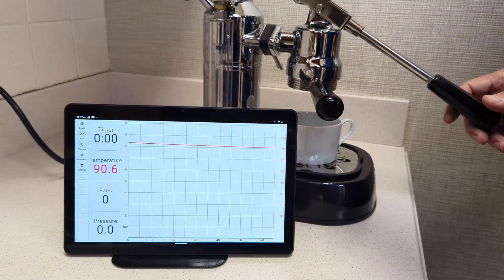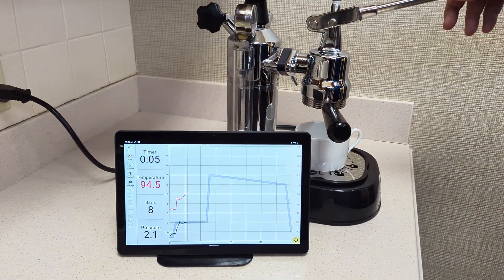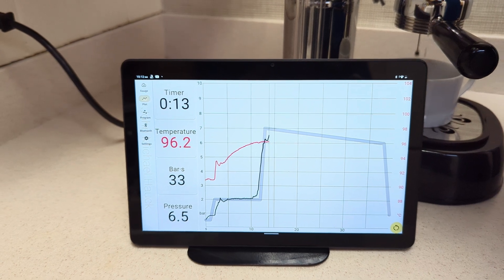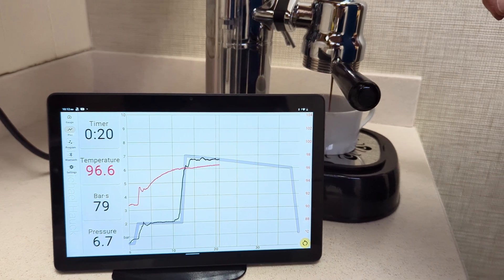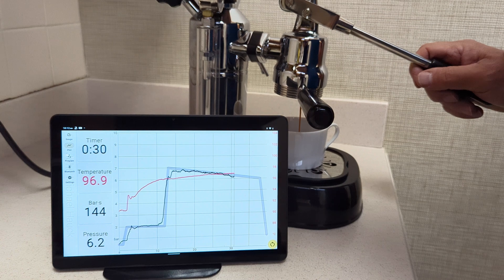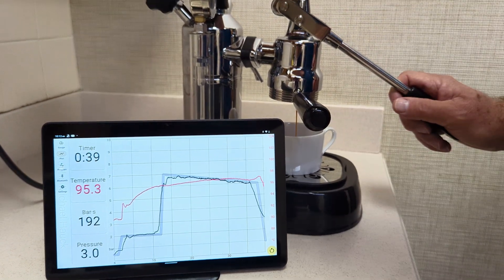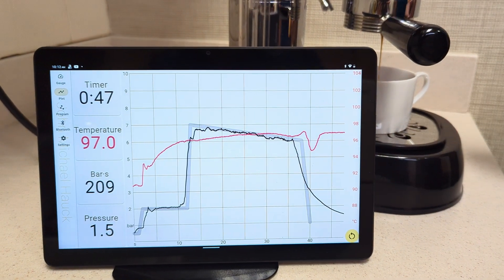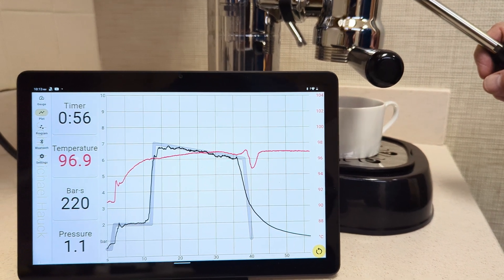8. La Pavoni Pressure & Temperature Profiling - A Decent Shot